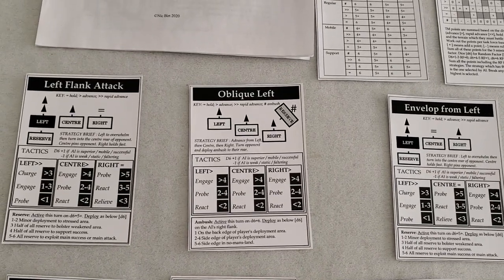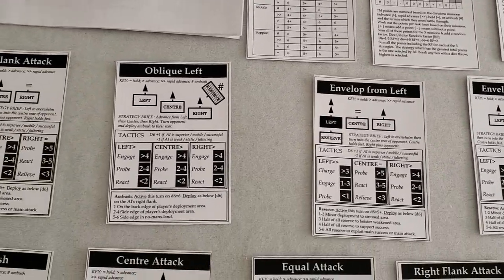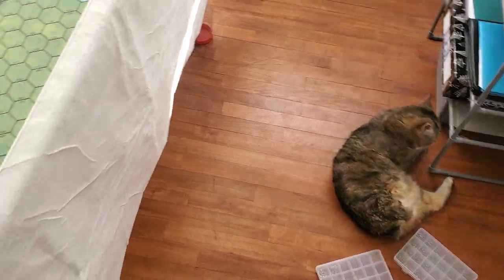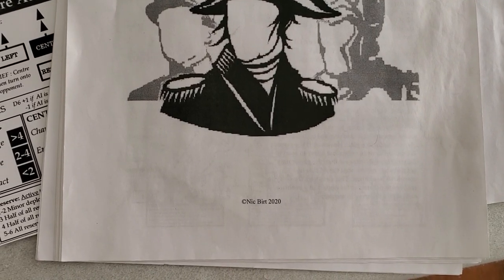Adjutant Introuvable - Auto Strategy System By Nic Burt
Adjutant Introuvable 1.1 [The Solo Wargaming System]